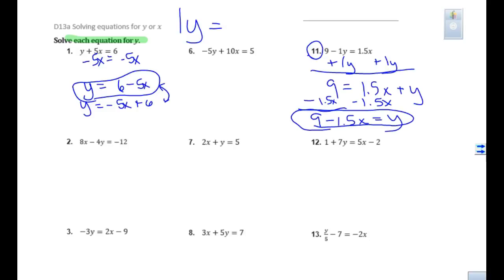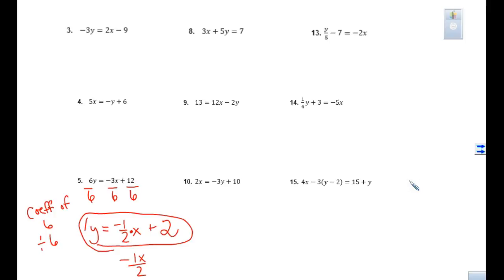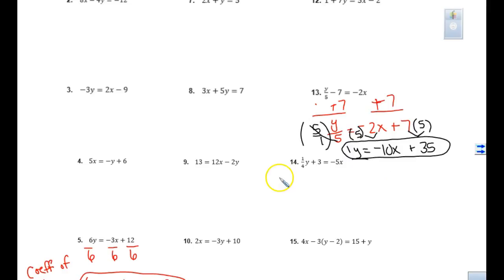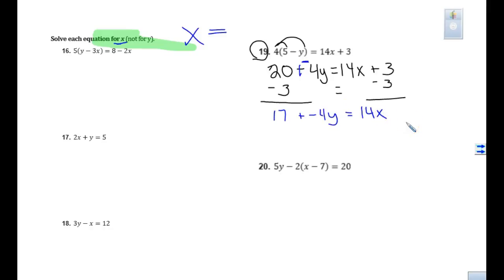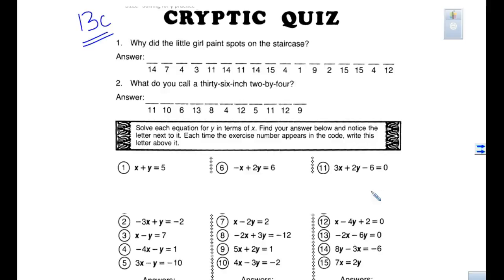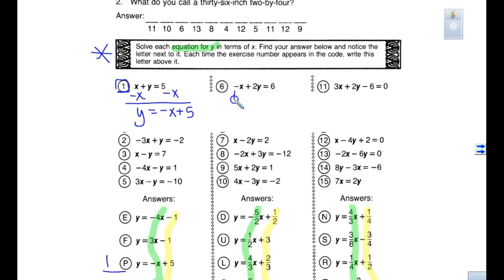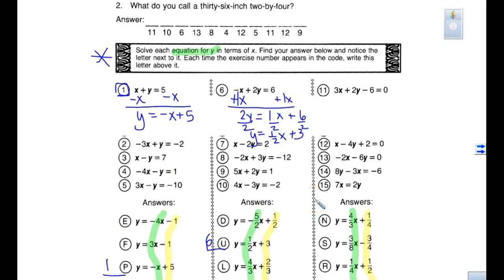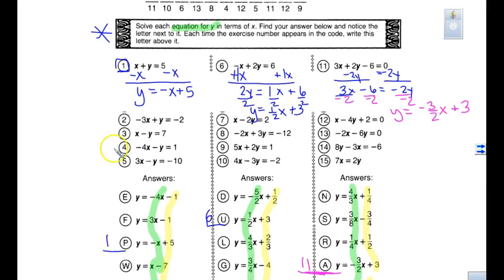D13b questions M8 solve for y= 2016